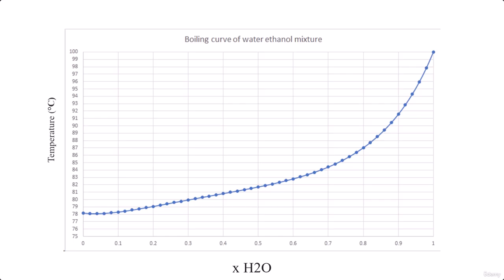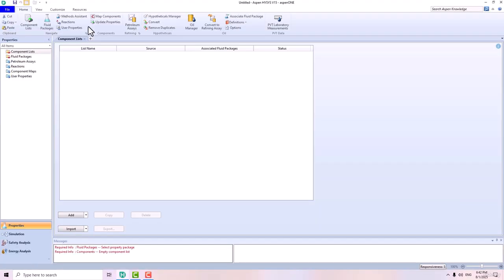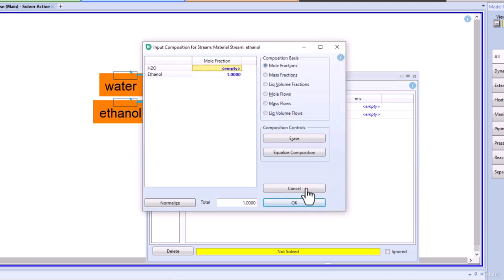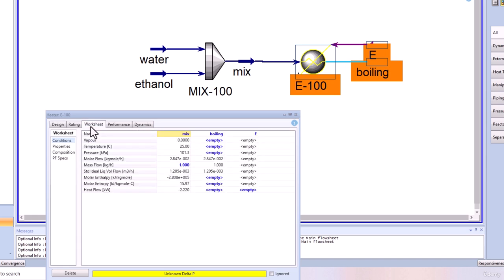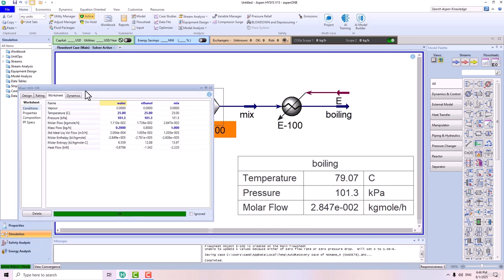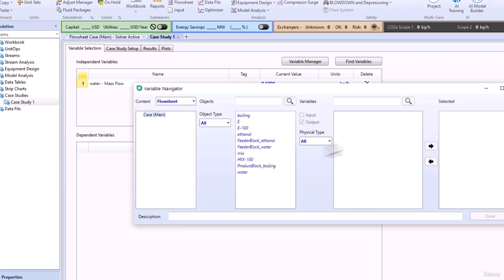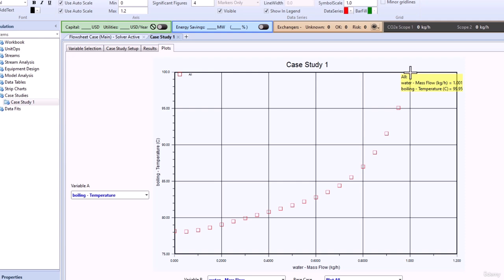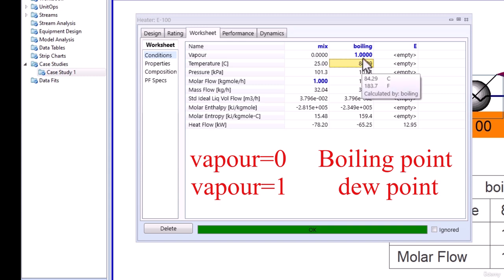9 Drawing TXY Diagram Water Alcohol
Learn Aspen HYSYS step by step – Free Sample Lesson

This is a free lesson from my full Udemy course:
In the complete course, you’ll learn how to:
✅ Build process flow diagrams in Aspen HYSYS
✅ Simulate pumps, compressors, heat exchangers, and distillation columns
✅ Apply pressure drop calculations, energy balances, and thermodynamics
✅ Automate processes with spreadsheets and logic blocks